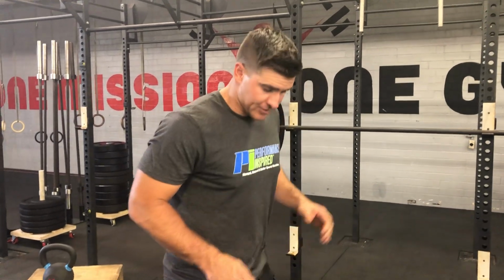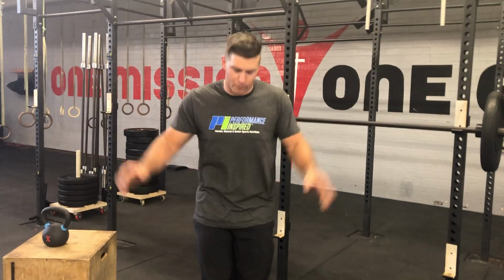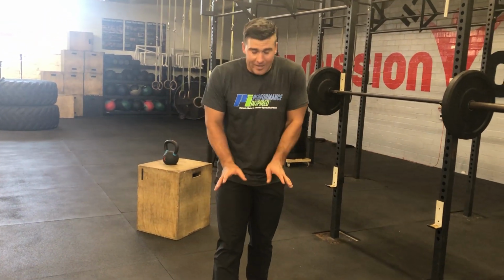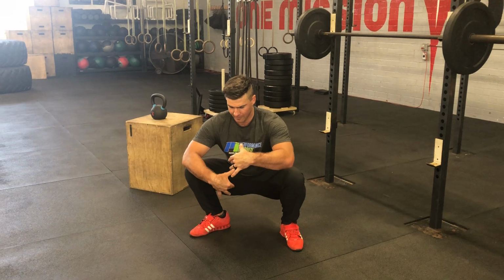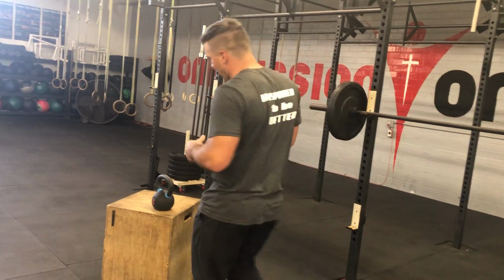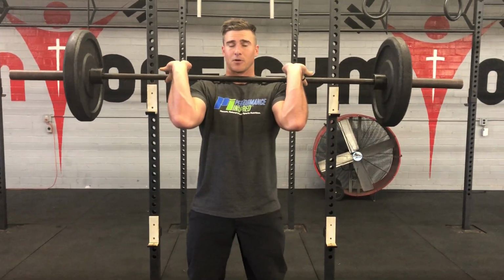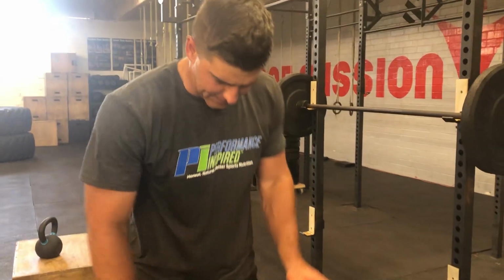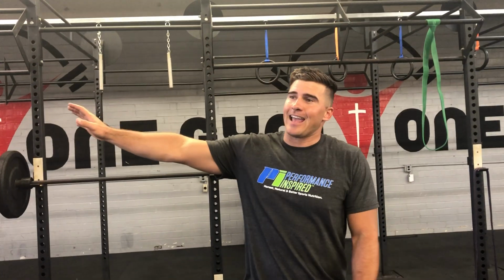Squats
Watch Justin James talk about how to create and maintain proper squat form in a variety of situations.